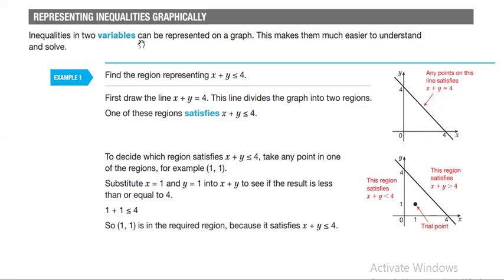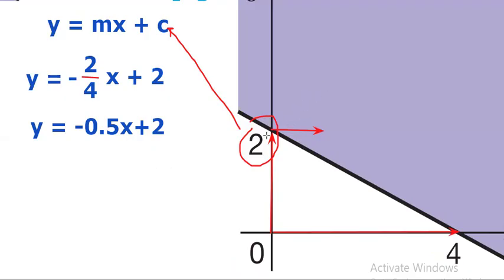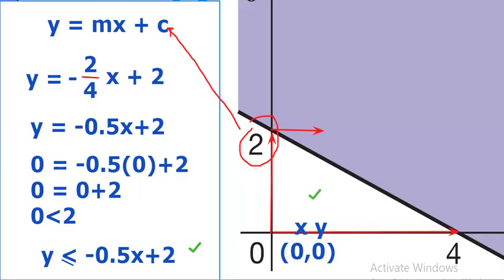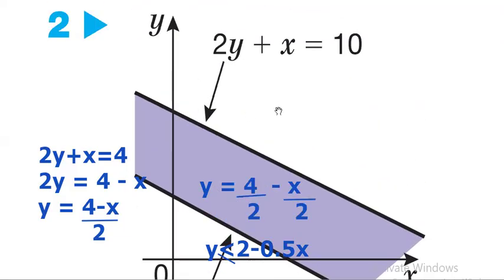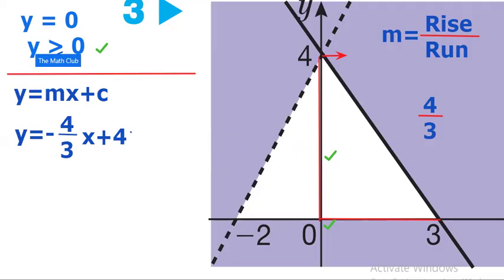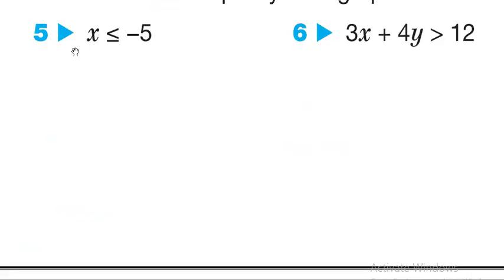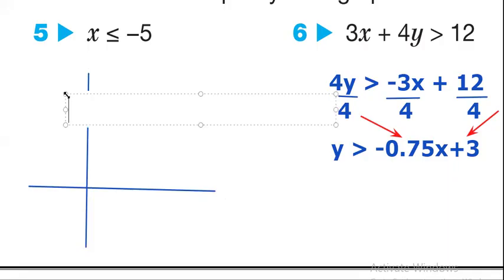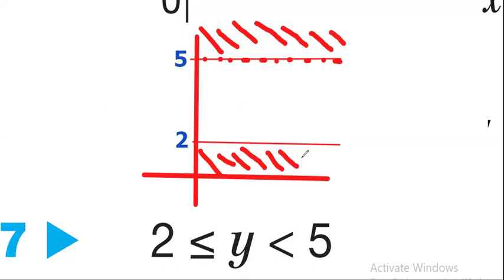Y10 Unit 5 Graphs 5 Representing Inequalities Graphically pt2